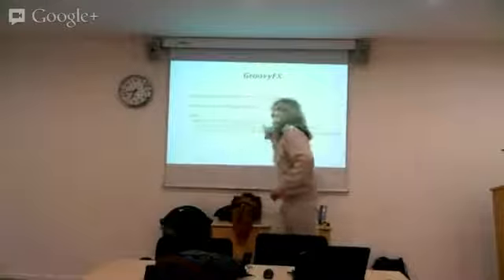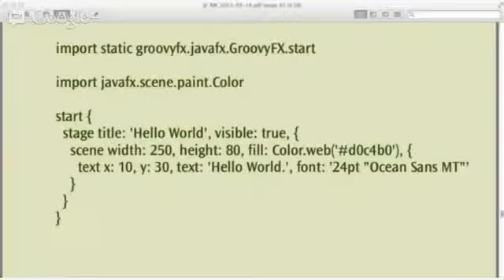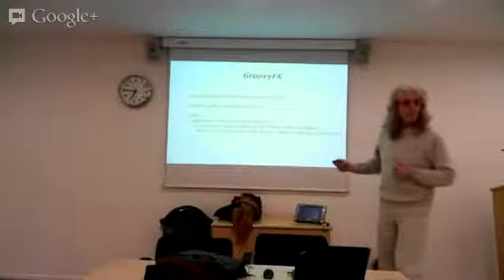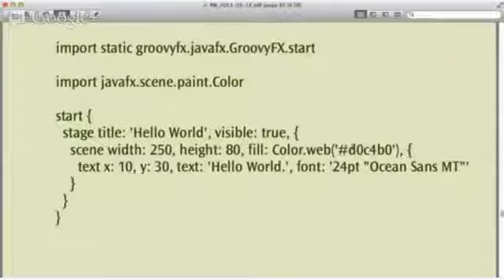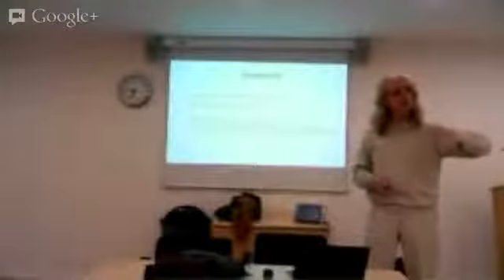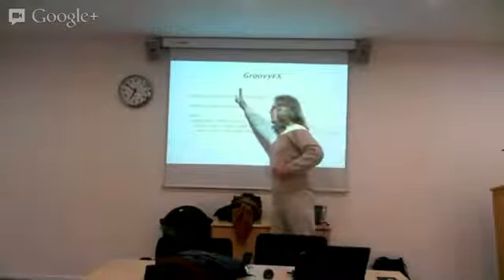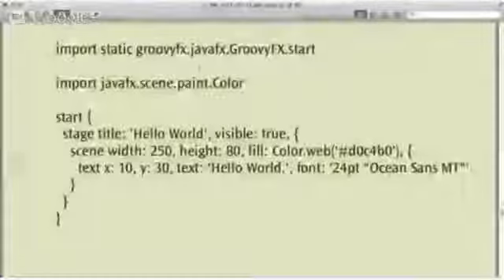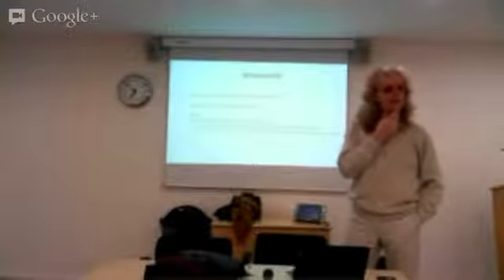BCS APSG 2013 03 14 Russel Winder GroovyFX, or how program JavaFX easily Part II